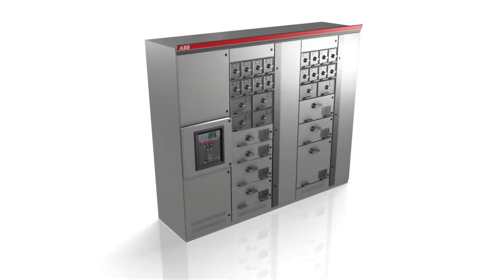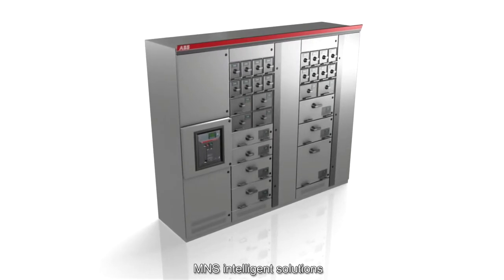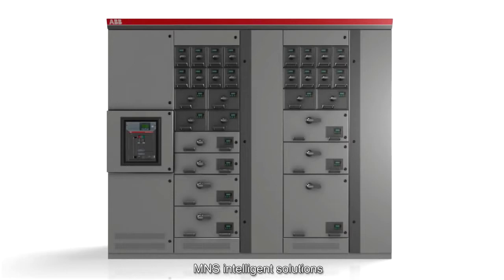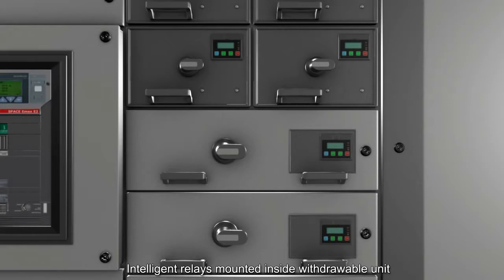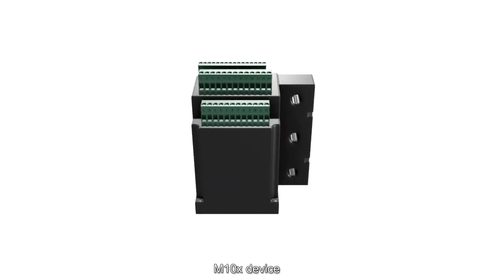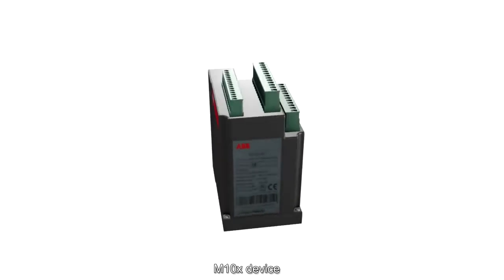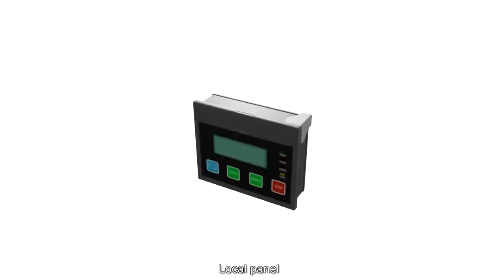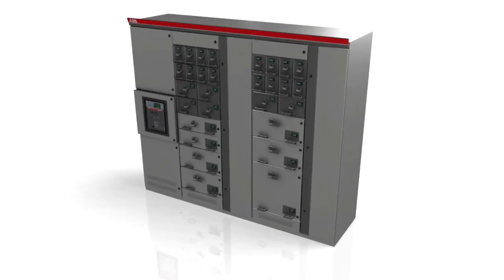The ABB M10x Intelligent Relay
M10x is an intelligent motor control and protection device based on current measurement or current measurement and voltage measurement. Installed in and supplied as part of ABB Low Voltage switchgear MNS®, it is part of a low voltage system family of products that provides customers with an ABB intelligent system
solution